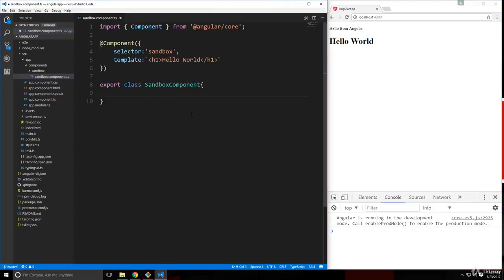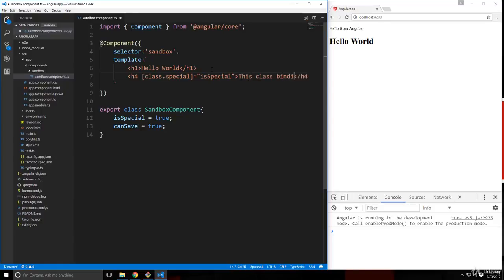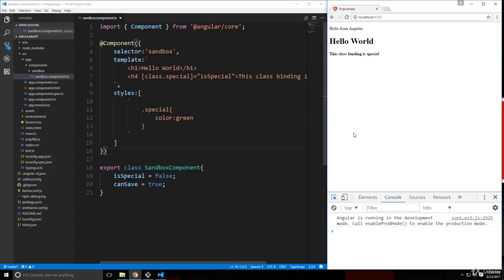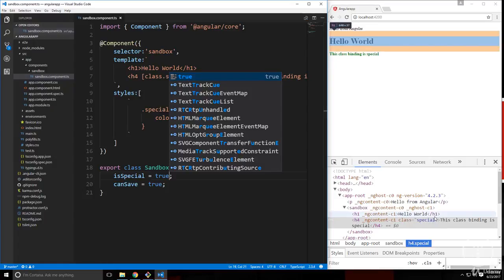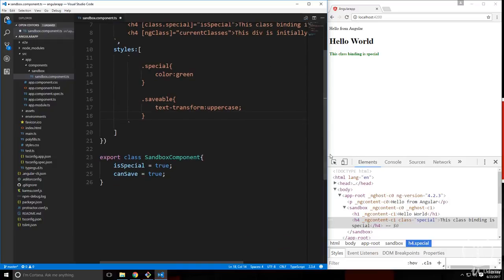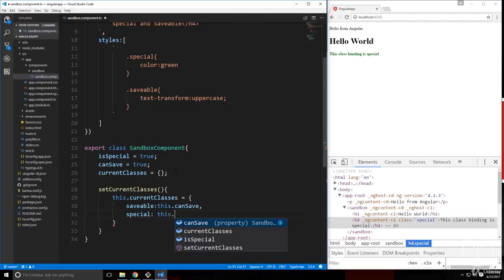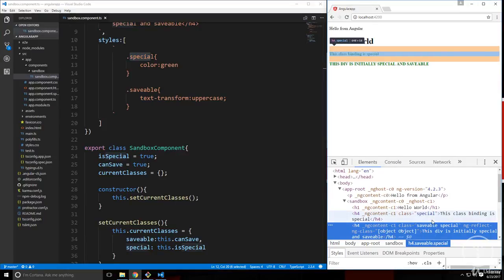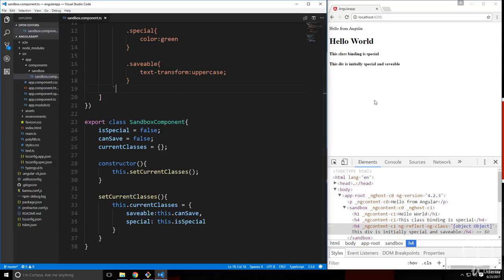023 Class Binding ngClass